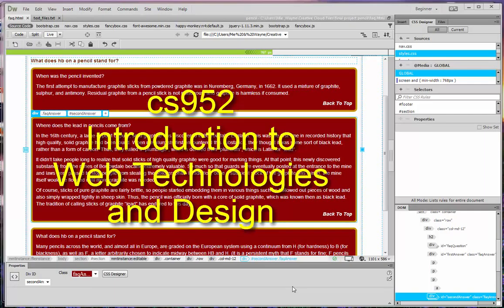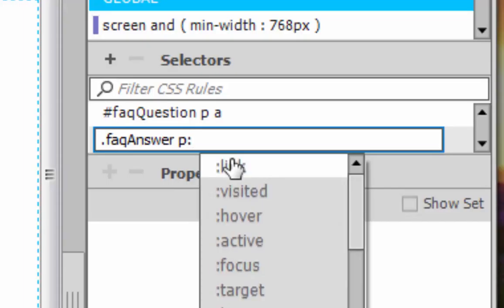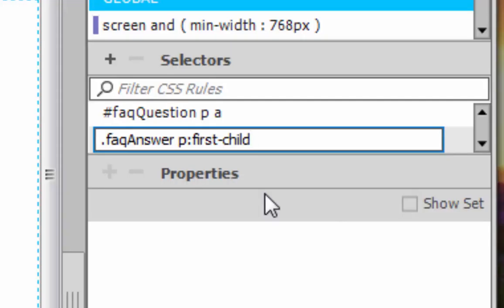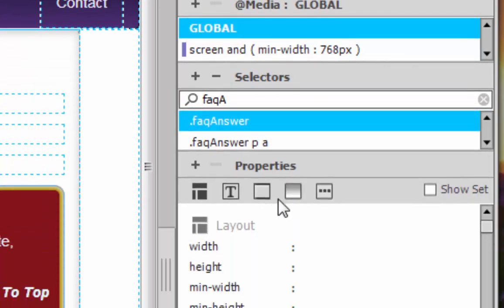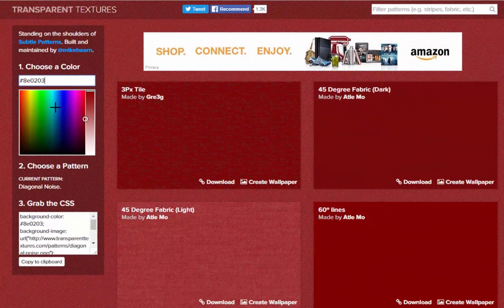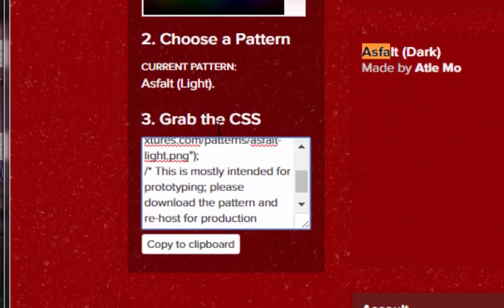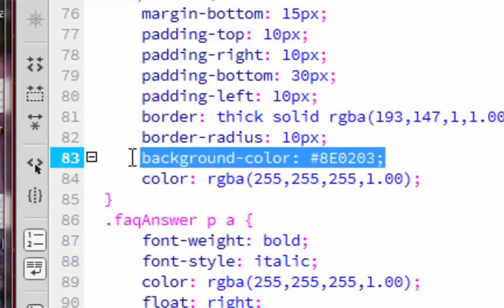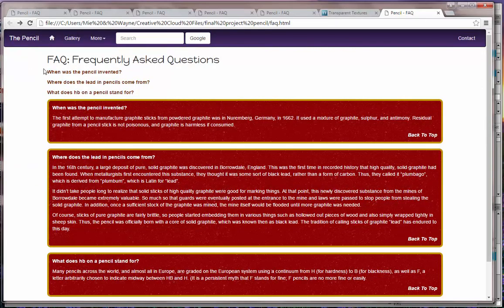cs952 m12 05 Introduction to Web Technologies and Design